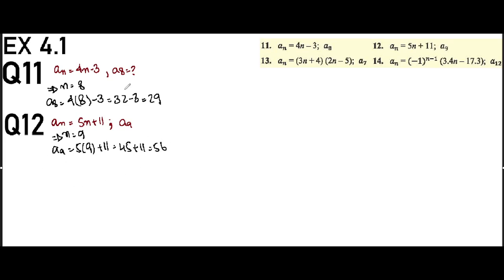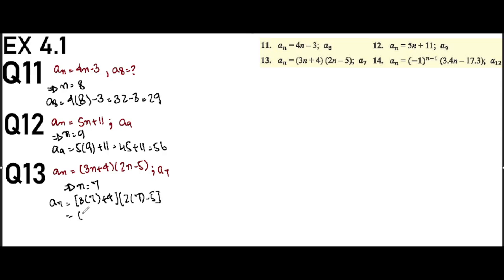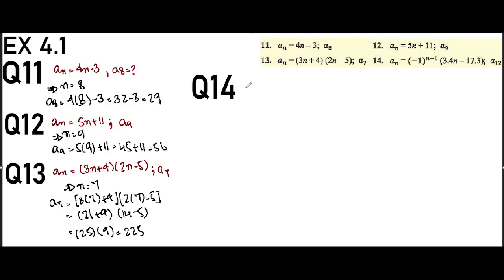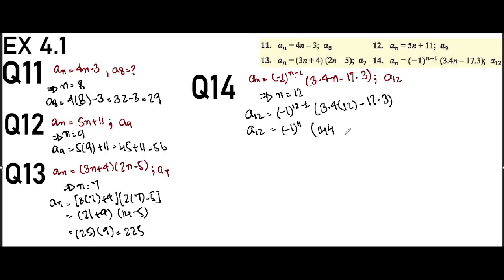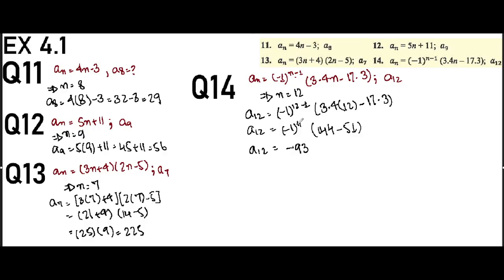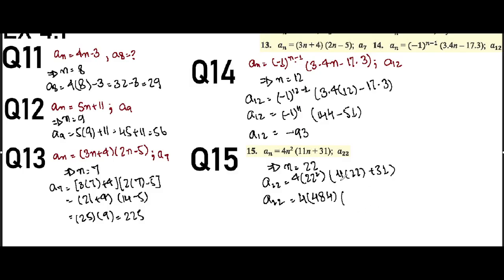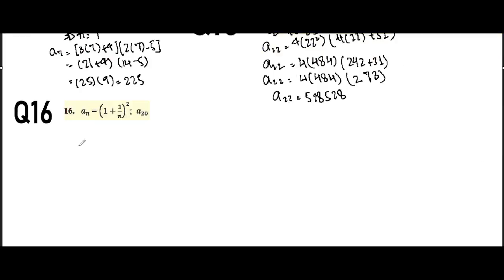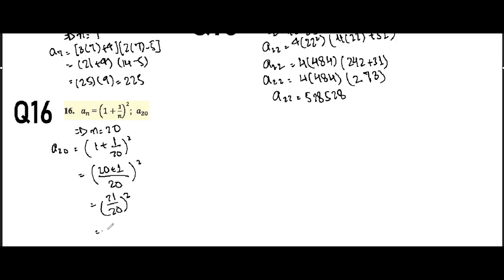Ex 4.1 Q11-16, HSSC Part 1, Maths Class 11 (NBF)